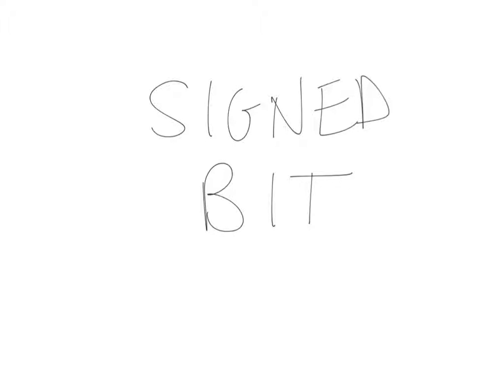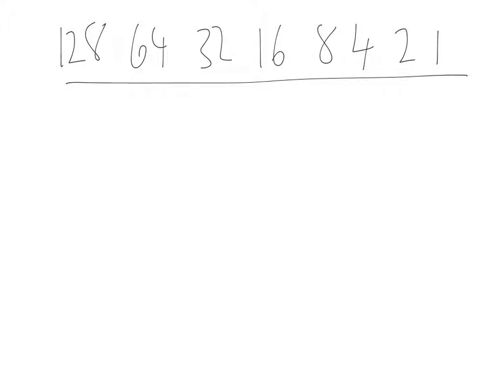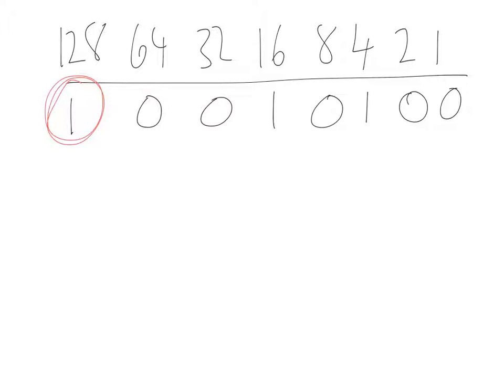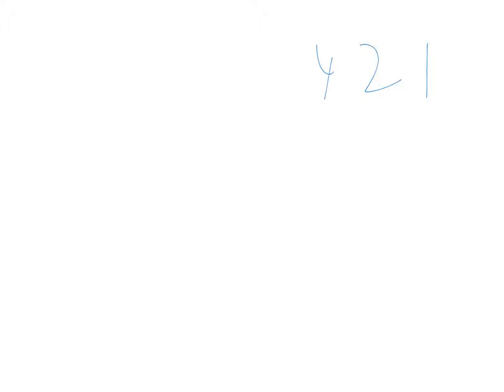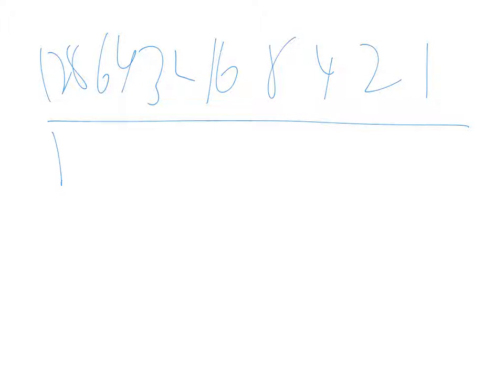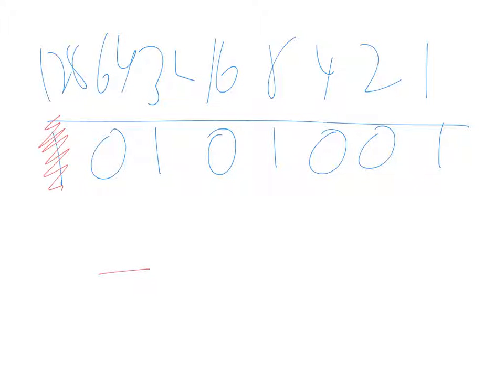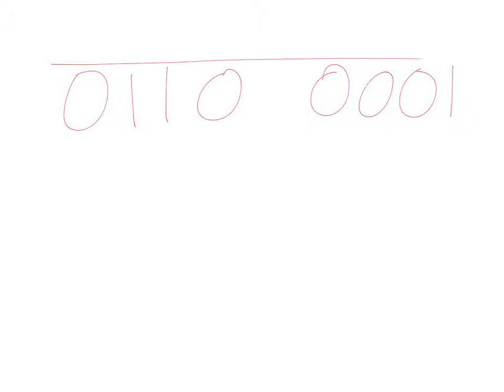Signed Bit Notation